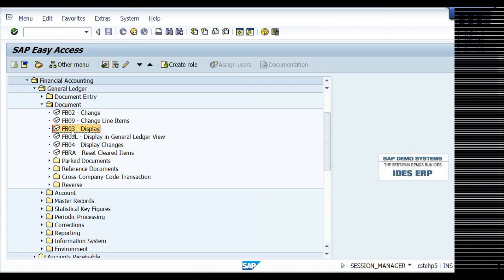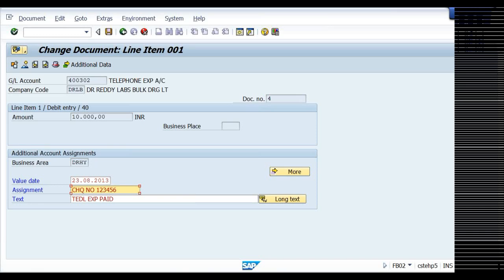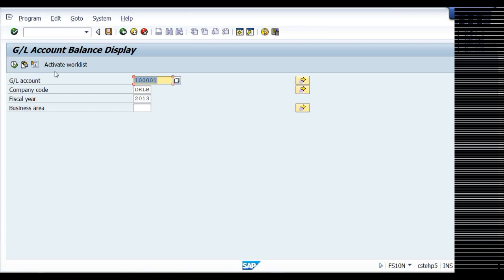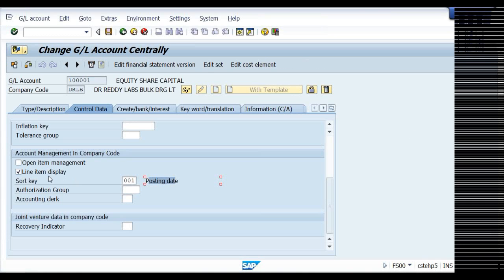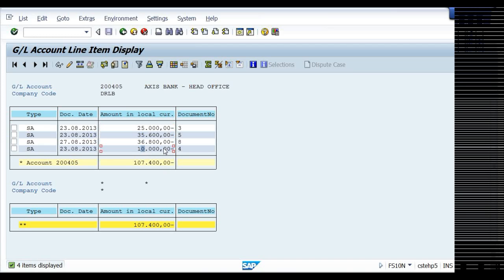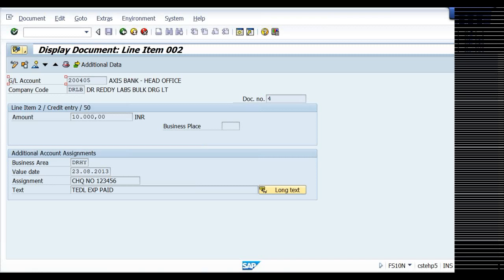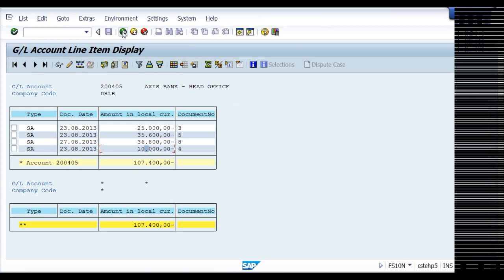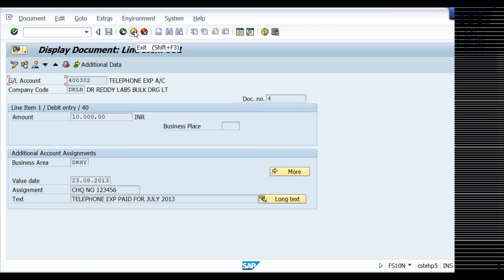Sap Fico general Ledger Class 4 (Part1)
sap fico